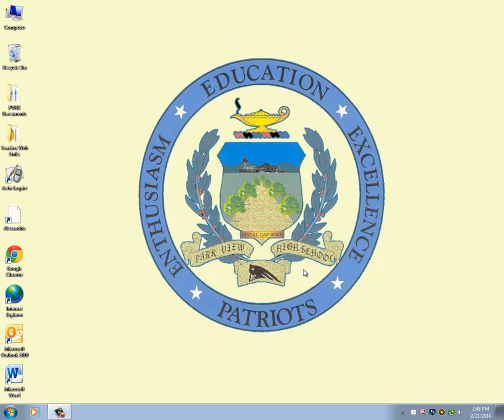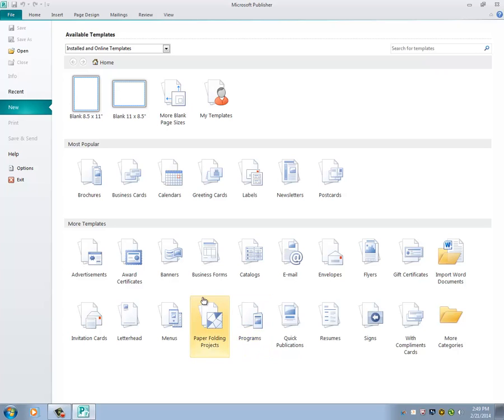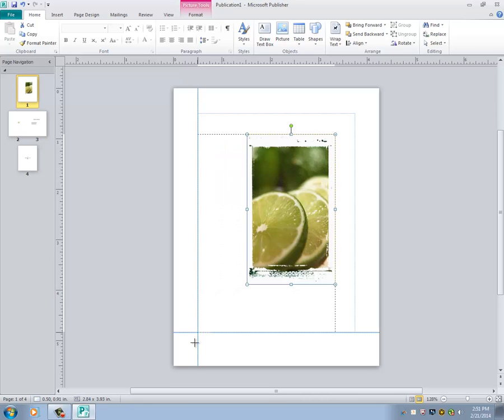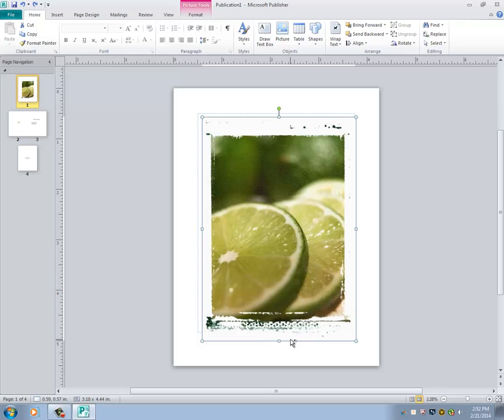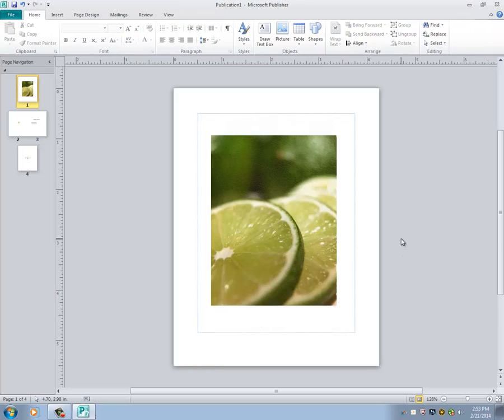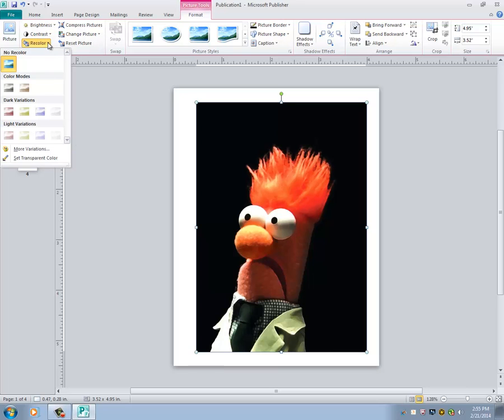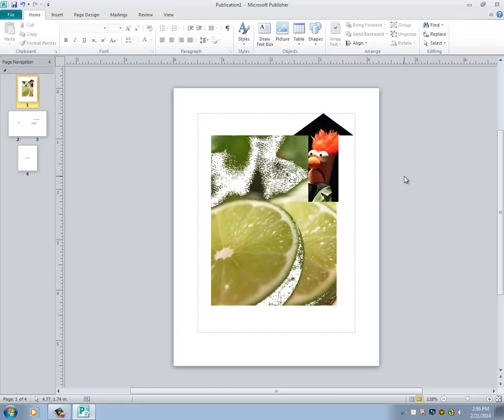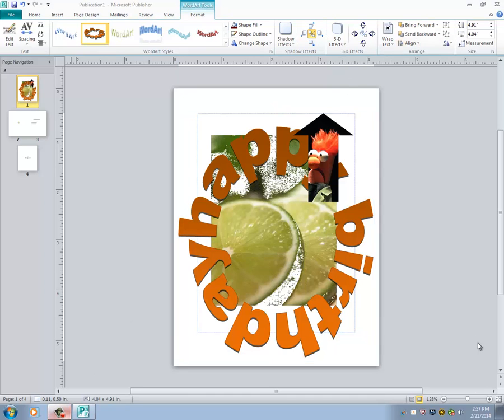Picture Manipulation in Publisher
A brief tutorial on manipulating pictures in Microsoft Publisher.